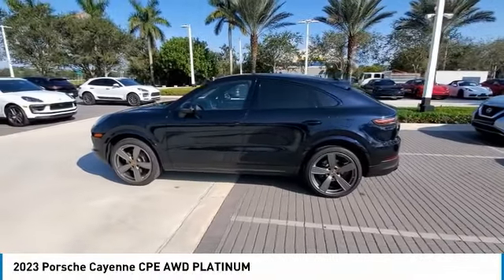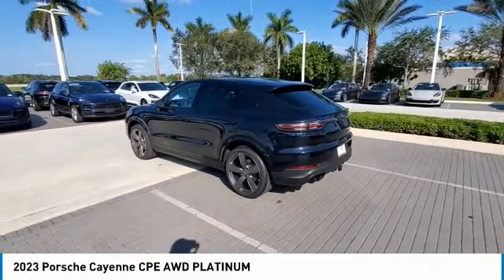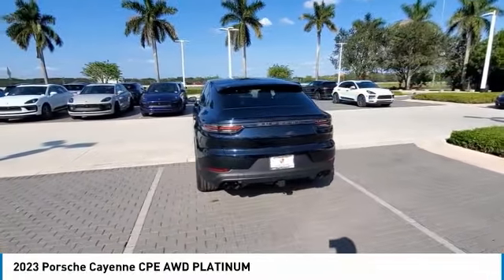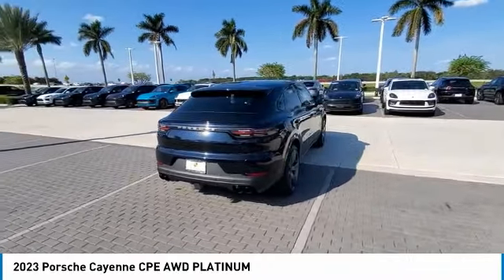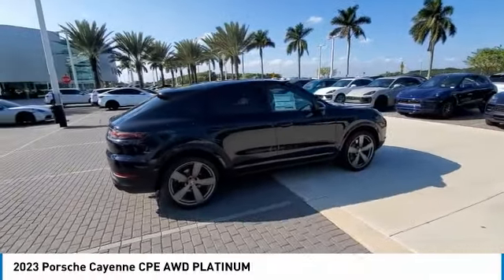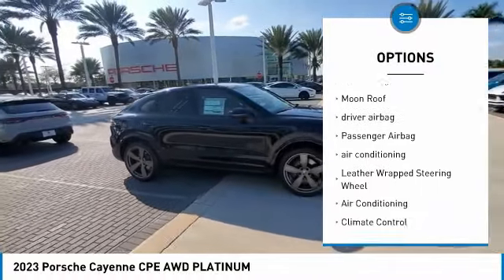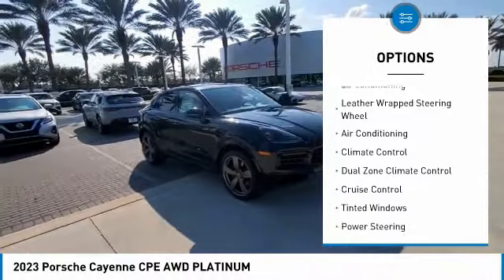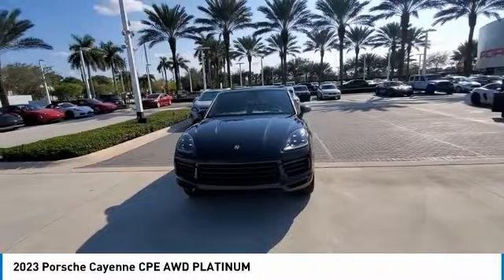2023 Porsche Cayenne A25716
2023 Porsche Cayenne CPE AWD PLATINUM

Color & Equipment Moonlight Blue Metallic Exterior with Leather Interior in Black/Bordeaux Red Deletion of Model Designation Trailer Hitch without Tow Ball Locking Wheel Bolts Rear Comfort Seats (2+1) Power Sunblind for Rear Side Windows 22 Sport Classic Wheels Satin Plat inc Wheel Arches Painted LED Headlights in Black incl. PDLS Soft Close Doors Head-Up Display Included First Year / 10,000 Mile Maintenance Premium Package Plus Lane Change Assist (LCA) 4-Zone Climate Control Heated Seats (Front and Rear) Ventilated Seats (Front) Power Seats (14-way) with Comfort Memory -